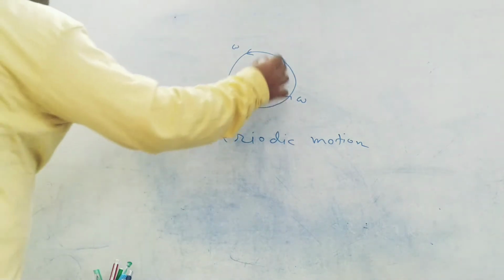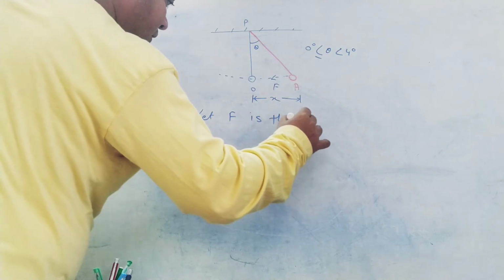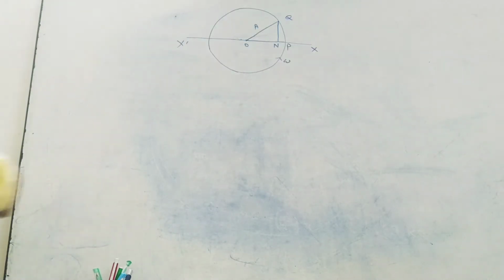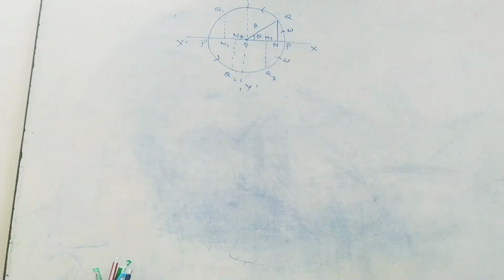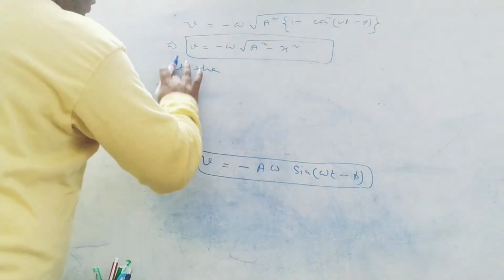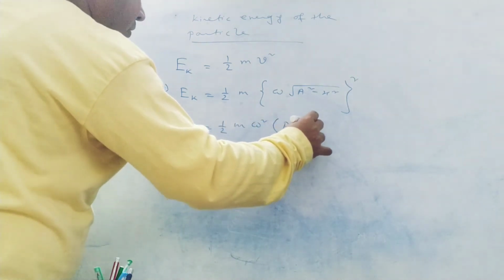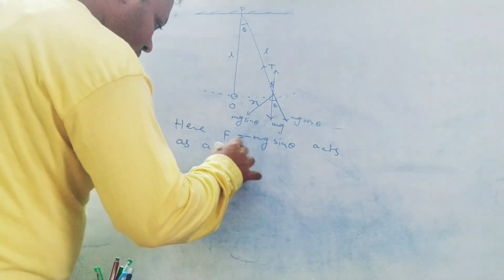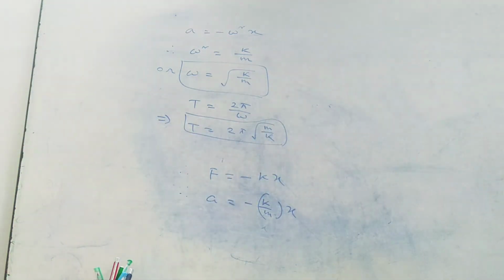Simple Harmonic Motion / S.H.M / সরল দোলগতি